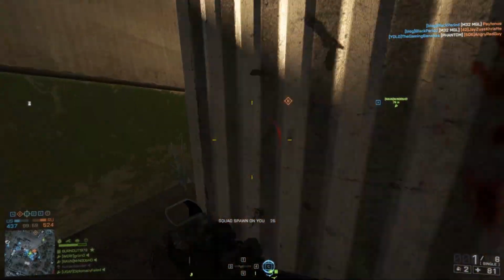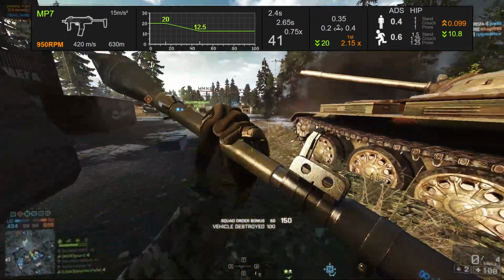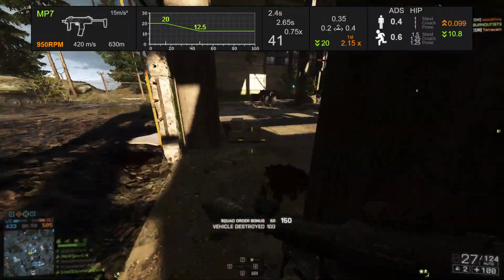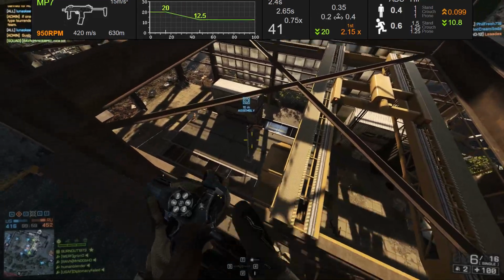BF4 MP7 Review - "Guns With Griz" [ S01 E07 ]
This week on "Guns With Griz" stars the beloved MP7 PDW! Traditionally seen as the P90's arch rival, the MP7 is a fast firing sub machine gun that will certainly give you an edge in close quarters battles. Will it get a high rating on the scale of badassery though? You'll have to watch to find out!

Griz

♫-INTRO-♫
Daenine - "More Blast"